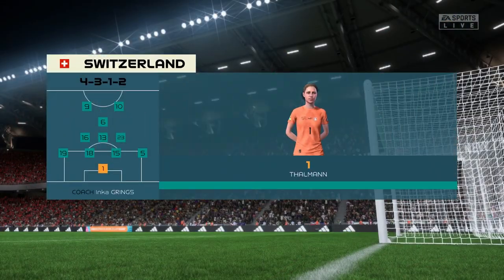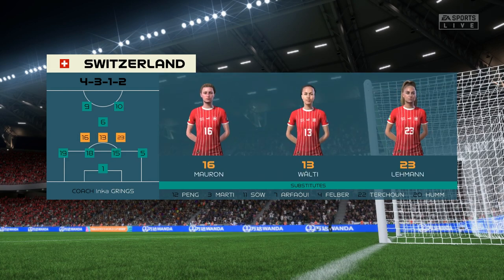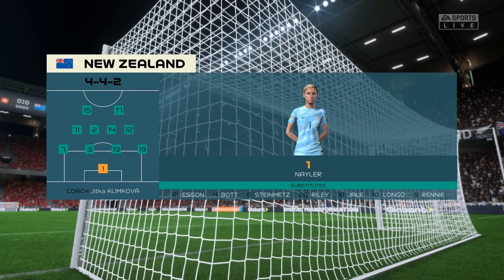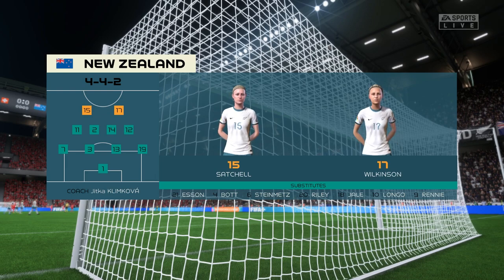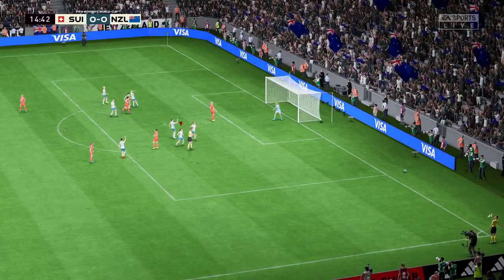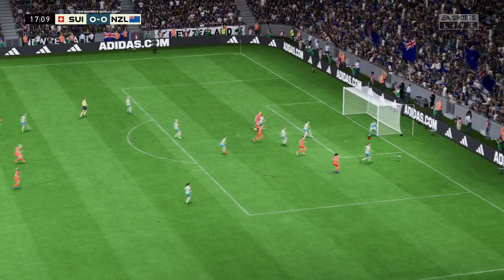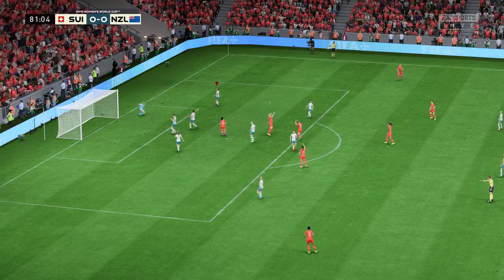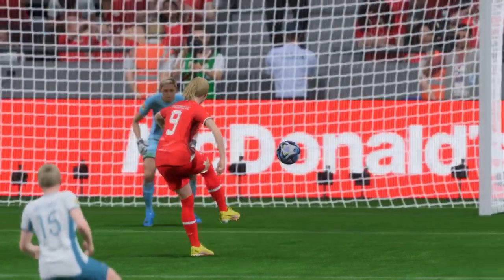FIFA 23 | Switzerland 0 - 0 New Zealand | 2023 FIFA Women's World Cup - Group A